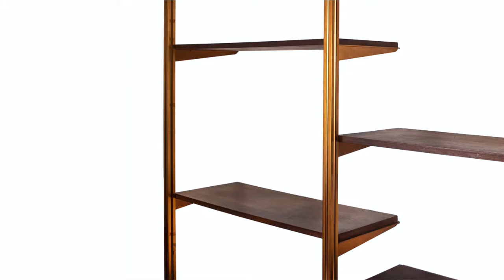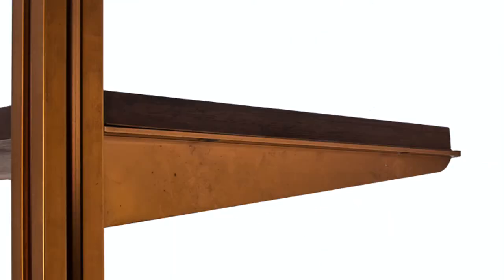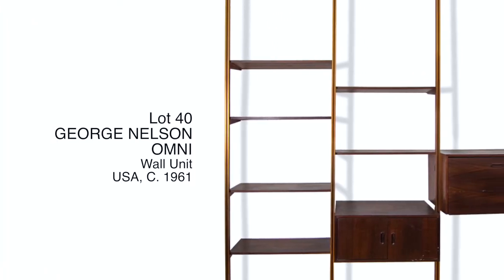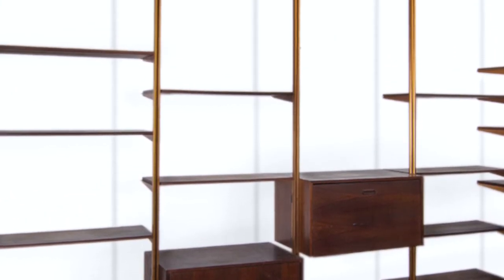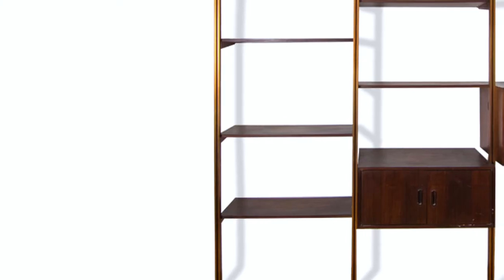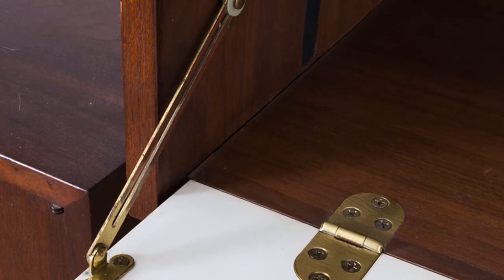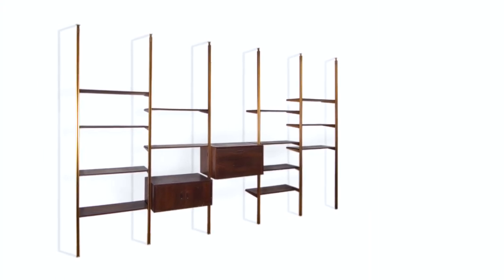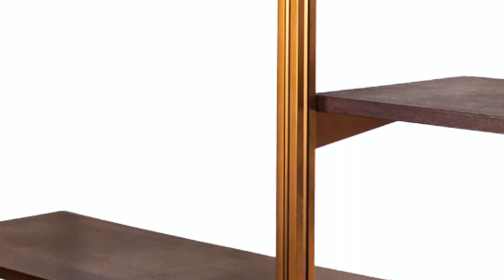Important 20th Century Decorative Arts & Design Highlight: George Nelson “Omni” Wall Unit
A close up look at highlights from our auction of 20th Century Decorative Arts & Design on November 24th with specialist Cynthia Pappas.

Lot No. 40 is a George Nelson “Omni” Wall Unit from the USA, circa 1961